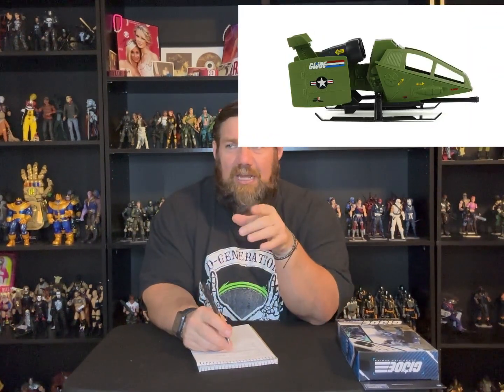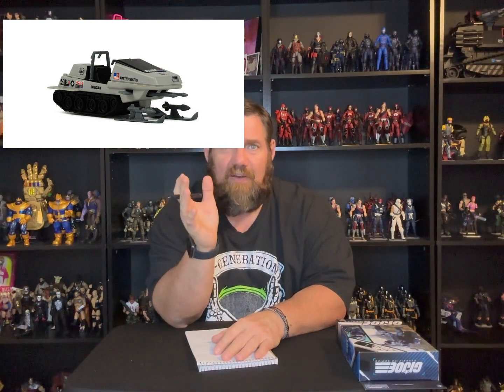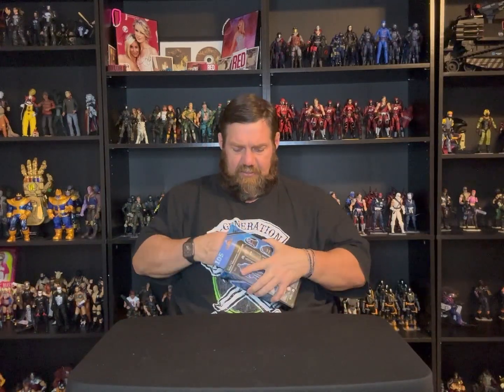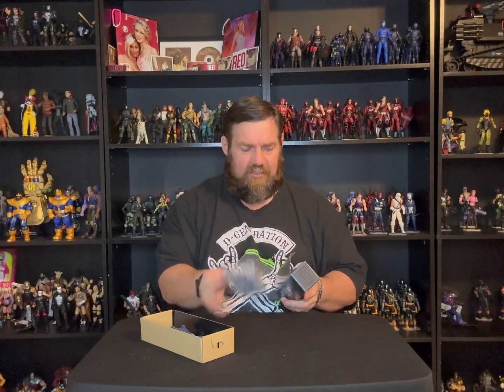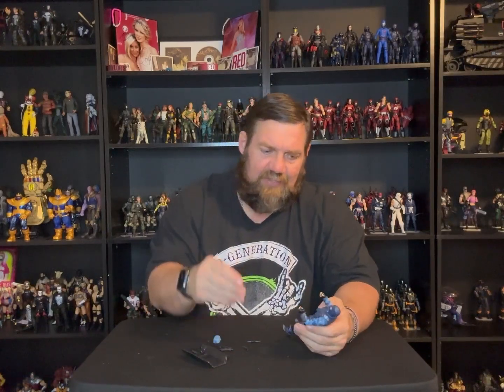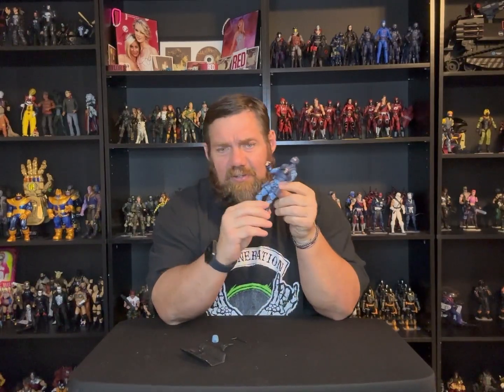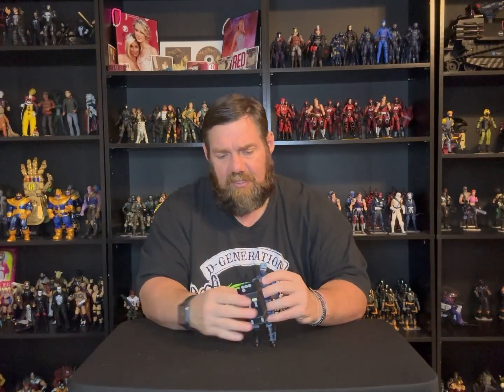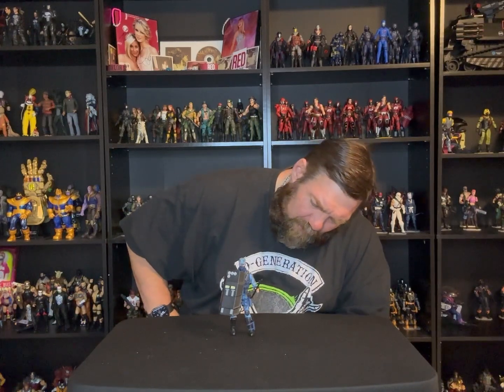G.I. Joe Classified Shockwave unboxing and review.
I unbox the G.I. Joe Classified Shockwave in this video. Plus I give out a top ten list of Joe Classified vehicles I think Hasbro can make for under $50.